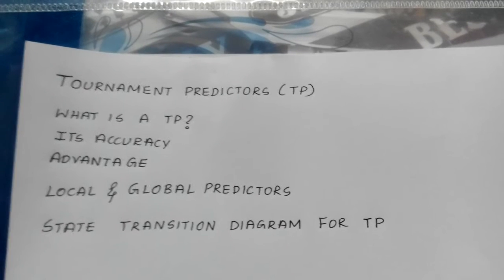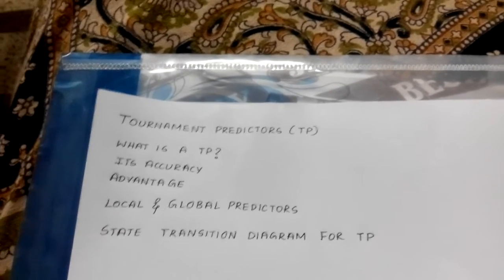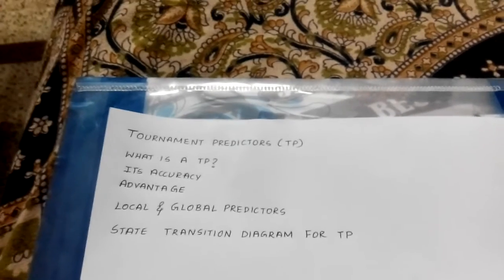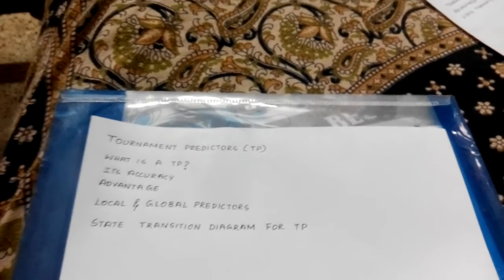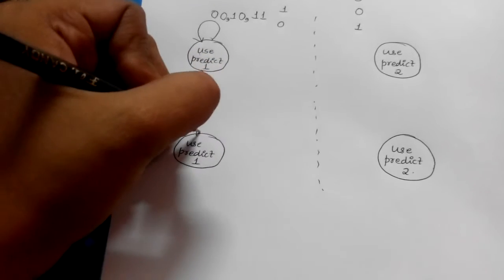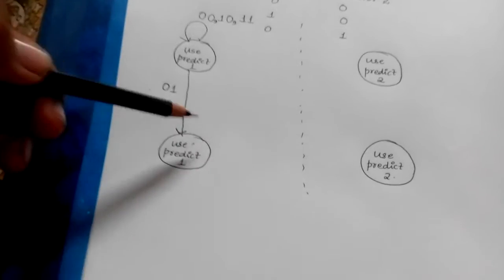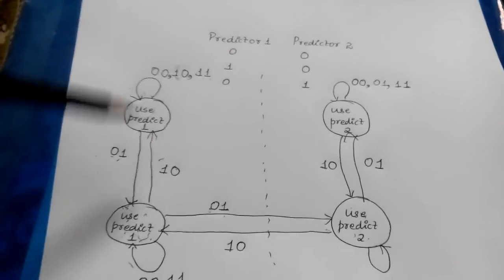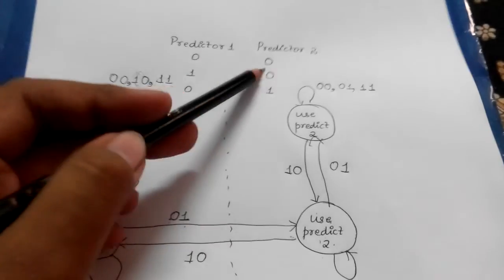Tournament predictor in Advanced Computer Architecture